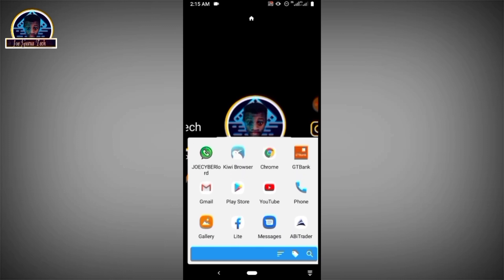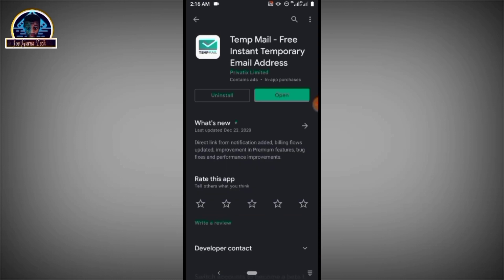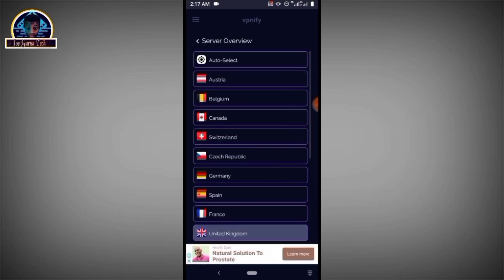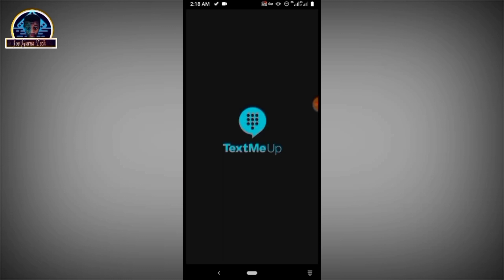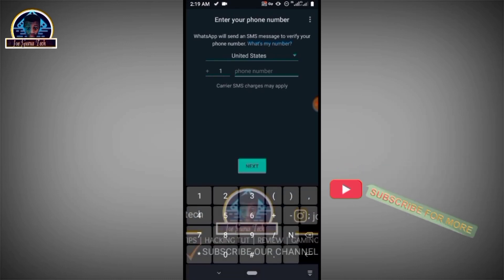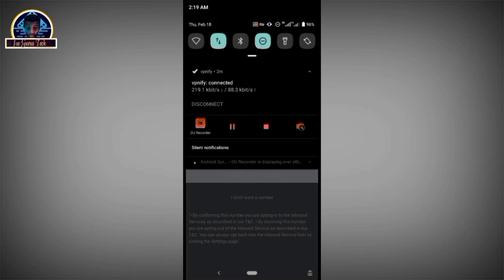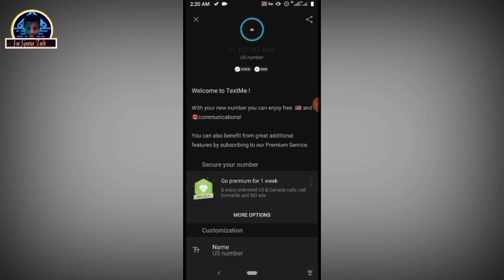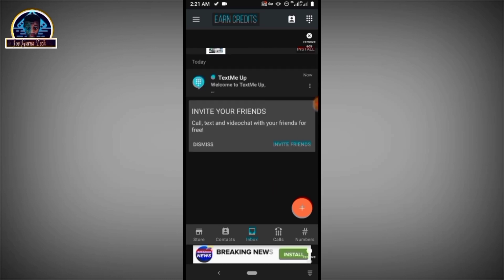How to Get Free USA Virtual Phone Numbers for Verification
How to Get +1 Virtual Phone Numbers for  Verification (2021) | Virtual Phone Numbers

Here is another way to get free Get Free +1 Number For Verification, get free usa free phone number 2021, Get Number For SMS Verification, OTP verification. In this method, it will help you to solve issues relating to phone verification purposes.
So, lets get started with the tutorial... Make sure you watch to the end.

Basically, you can use this number to verify:
Whatsapp verification, and some other otp sms verification.

AUDIO SOUND BACKGROUND WAS PROVIDED BY YOUTUBE